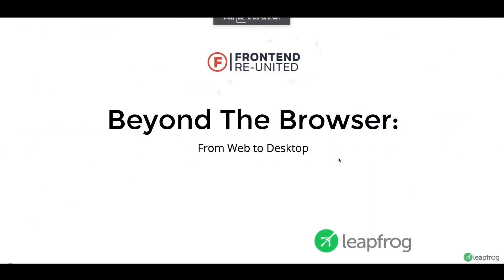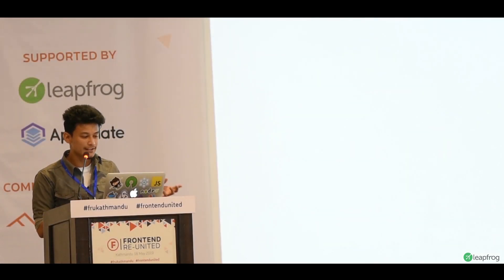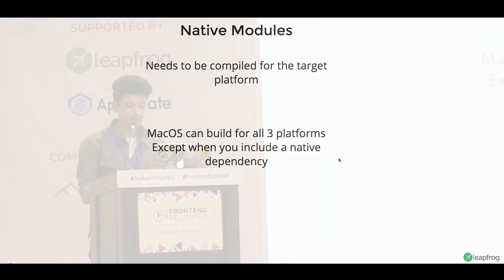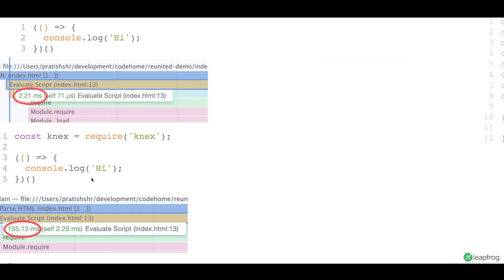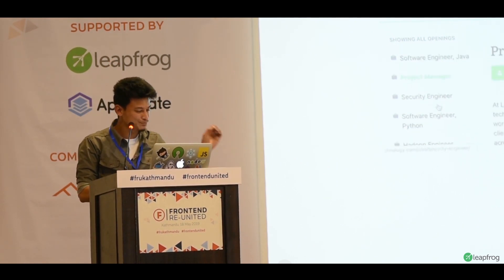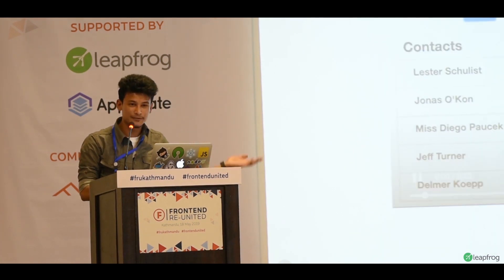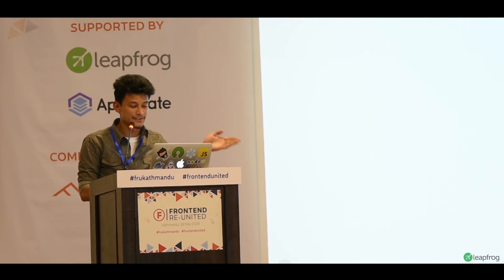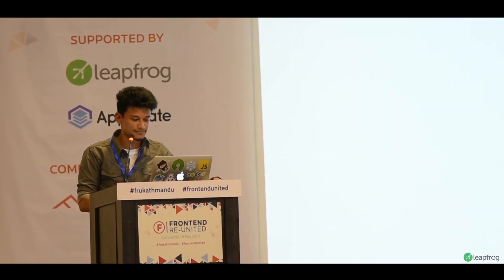JavaScript Beyond the Web | Pratish Shrestha | Frontend Re-United Kathmandu 2019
Web applications are awesome, especially with the rise of Single Page Apps. Why not leverage them beyond the web and in the desktop as well?

Dive into the architecture of building a desktop application with Electron while using React, just like you would for your SPAs. Get to know about the challenges you might face while creating a desktop experience and how you would want to solve them.

Event: Frontend Re-United Kathmandu 2019
Date: May 18, 2019

Say Hi to Pratish!